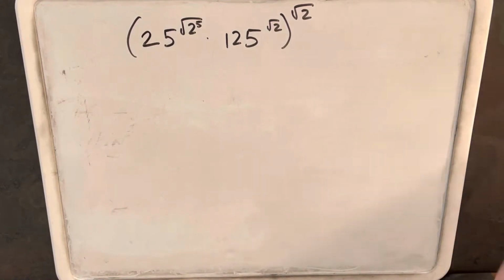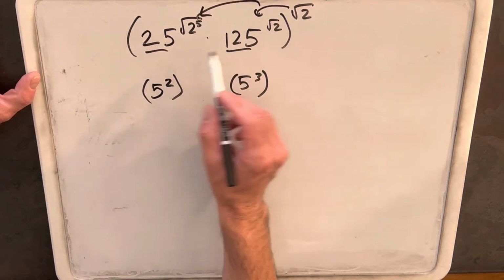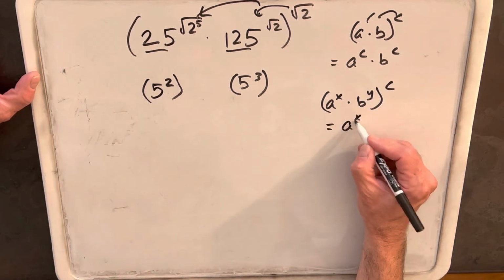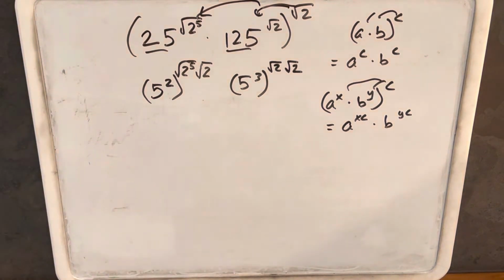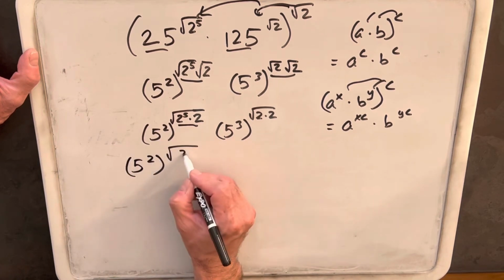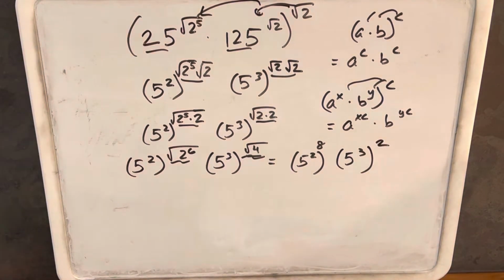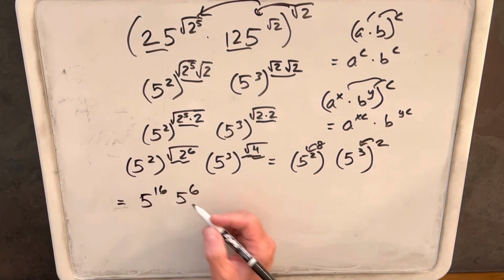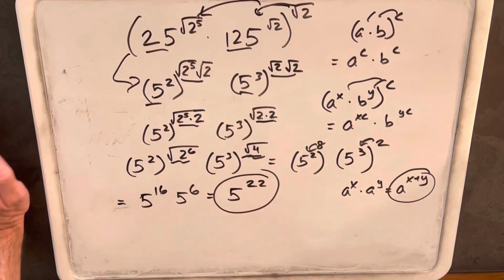Radical Exponent problem (I struggle to use my laptop at the end)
I simplify a tricky radical exponent problem with radicals in the exponents and exponents in the radicals.